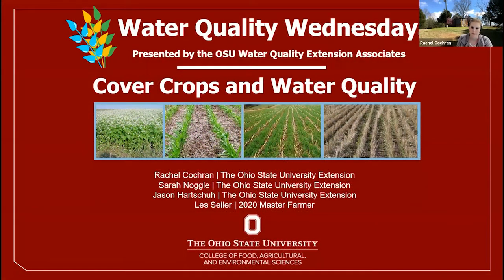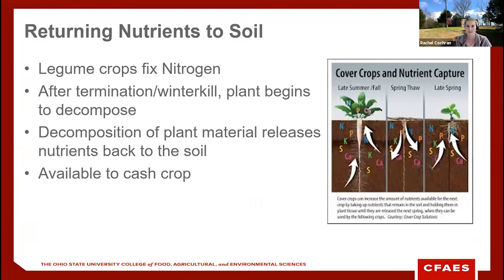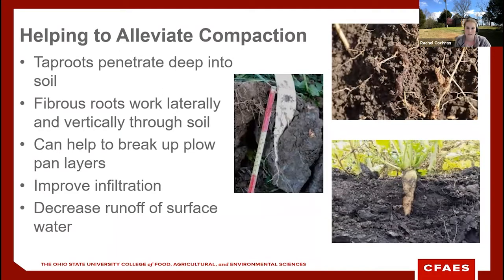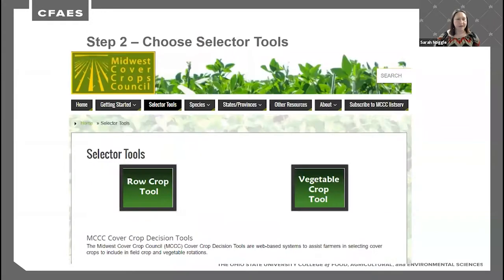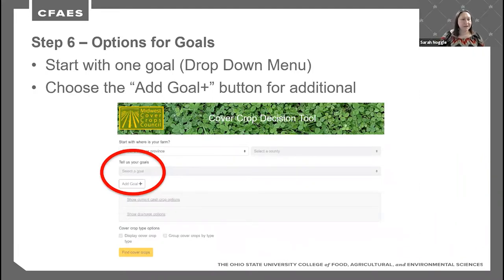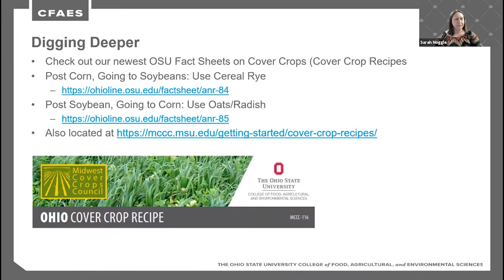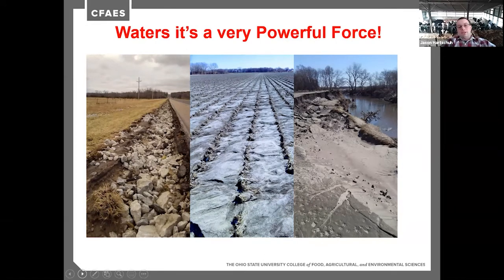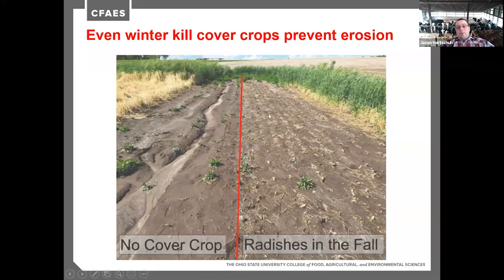Water Quality Wednesday - Cover Crops and Water Quality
A recording of our Cover Crops and Water Quality event from February 10, 2021